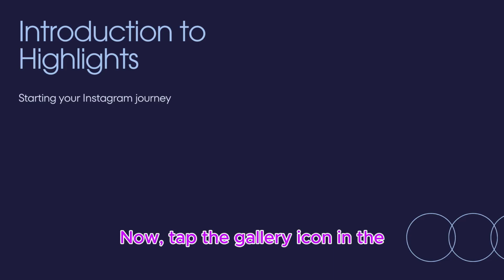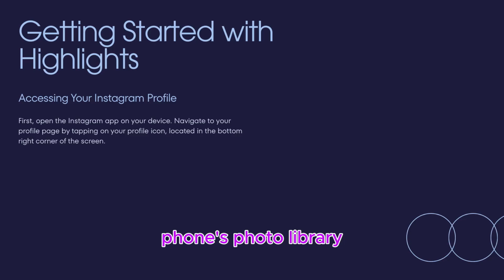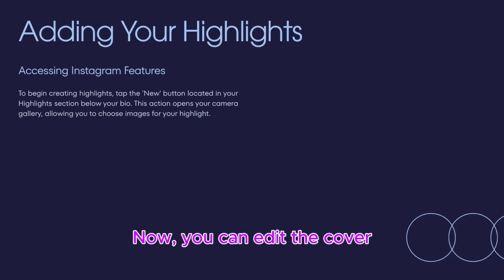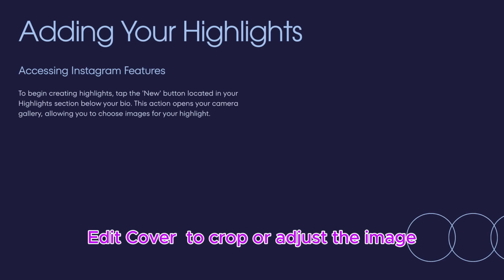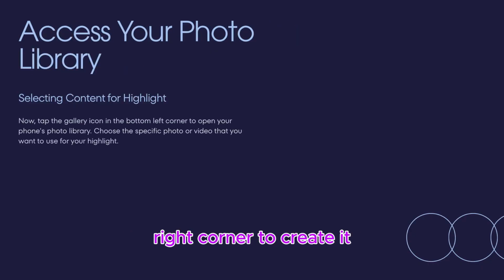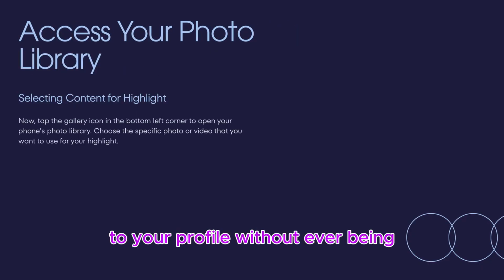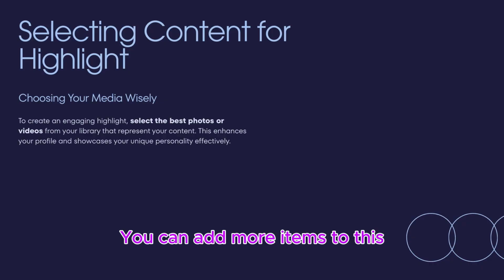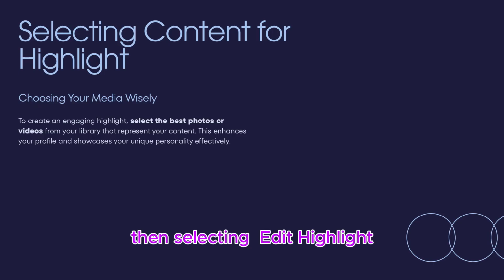How to Add Highlights on Instagram Without Posting on Story?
Master advanced Instagram customization with our clear tutorial on **How to Add Highlights on Instagram Without Posting on Story?**, where we deliver a complete, step-by-step guide on exactly **how to add highlights on Instagram without posting on story?**. This essential video from How Leap meticulously details every action required for **how to add highlights on Instagram without posting on story?**, demonstrating the precise method of using your phone's gallery, the Instagram archive, and saved drafts to successfully add highlights on Instagram without posting on story. We cover the entire process from selecting media to creating and naming your new highlight, effectively teaching you how to add highlights on Instagram without posting on story privately and efficiently. At How Leap, we transform social media features into simple, actionable knowledge. If this tutorial successfully helped you learn how to add highlights on Instagram without posting on story, please support our channel by liking this video, subscribing to How Leap for more practical social media and technology guides, and turning on notifications for our latest helpful content.